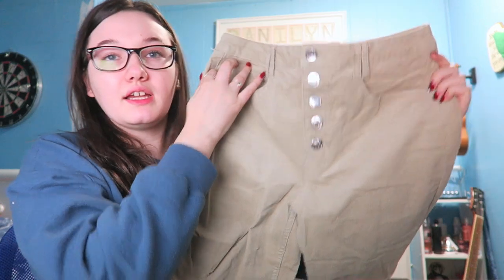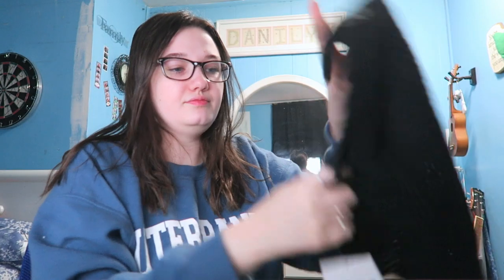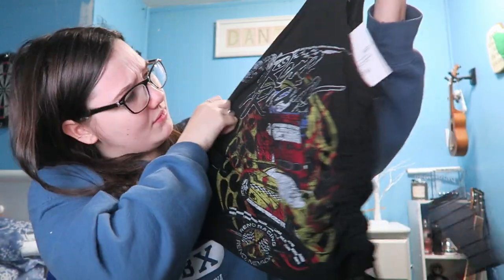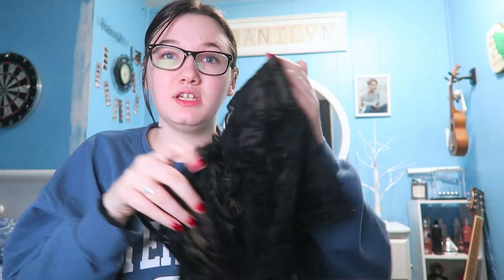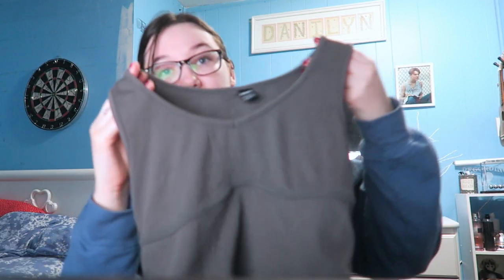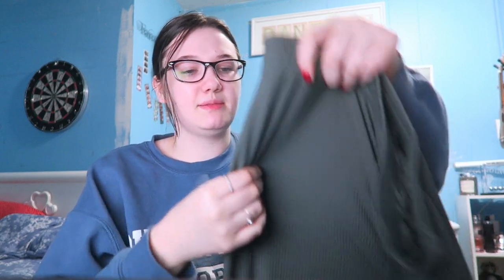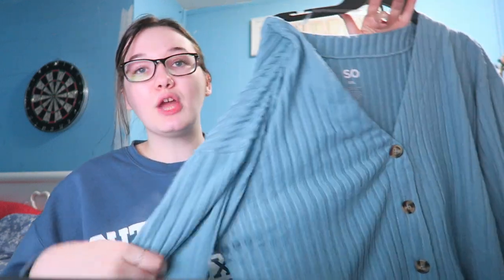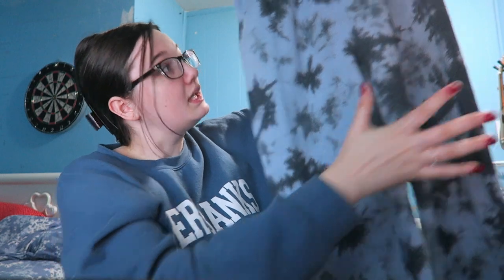END OF THE YEAR SALE HAUL | Forever 21, SHEIN, & Kohls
I promise it won't be just hauls but we're having a momentttt here also been busy with streaming! Check it out down below!

(Kohls didn't have any online)